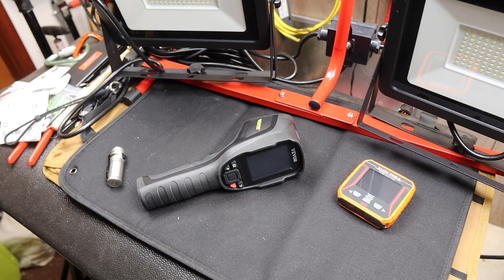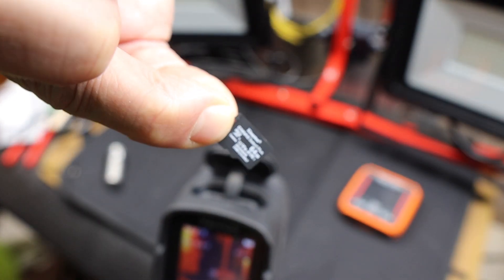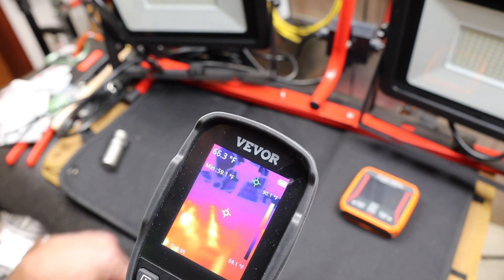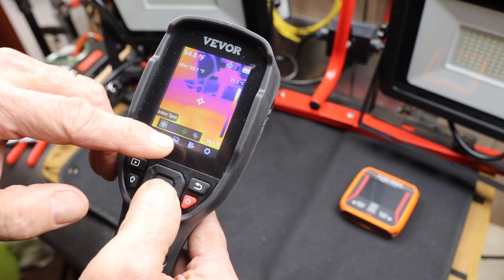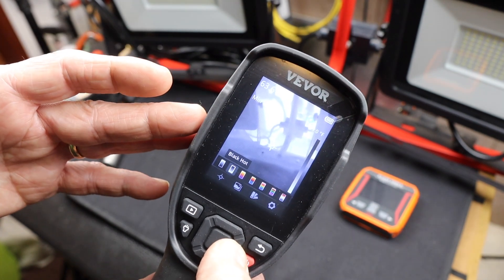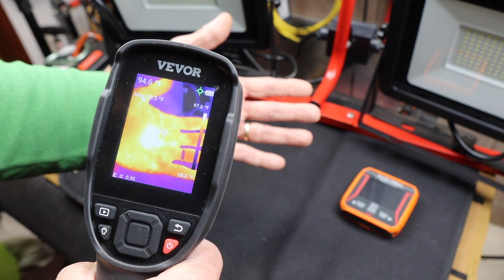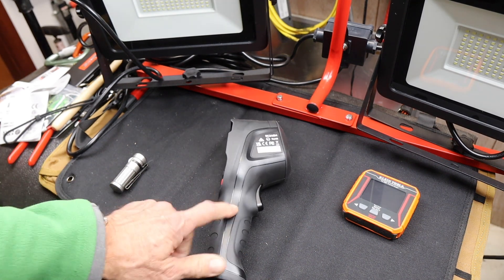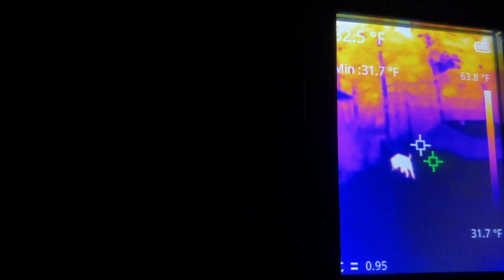VEVOR SC240M handheld thermal camera sees back in time and in the dark. Outstanding performance!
The VEVOR SC240M handheld thermal camera is an excellent representation of this technology. A solid case with a high resolution camera loaded with features and options. With onboard LED lighting, a 2 megapixel visible camera, and a very fast refreshing thermal imager, what's not to like. Add an 11 hour battery, USB-C charging, an IP54 rating and that should close the deal.
On Amazon
Thermal camera
10,000 Lumen LED Shop light